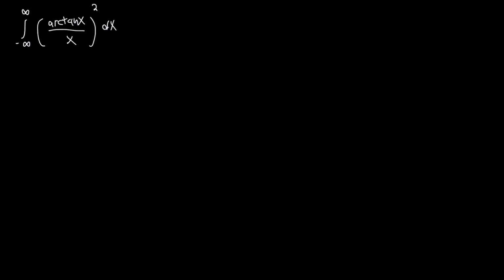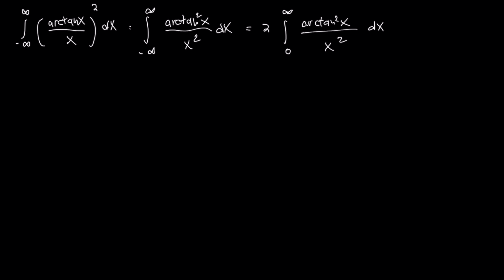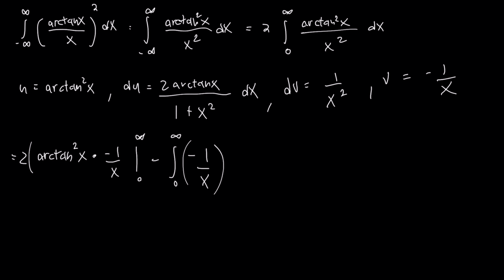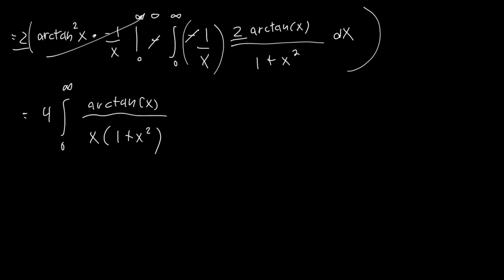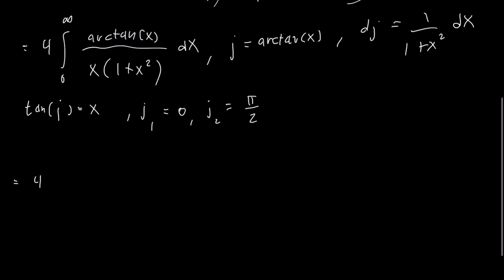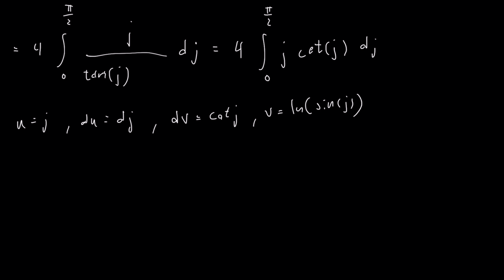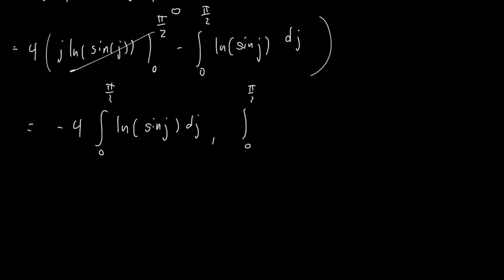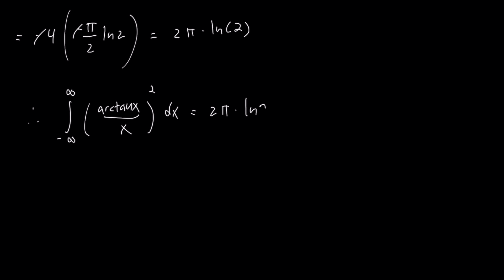integral from -infinity to infinity of (arctanx/x)^2